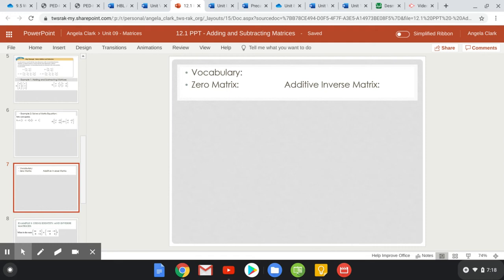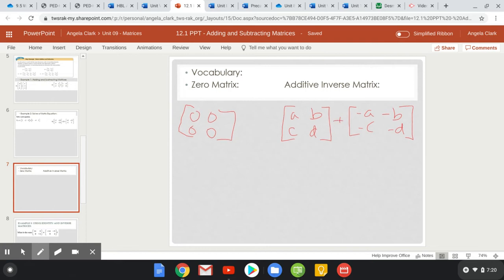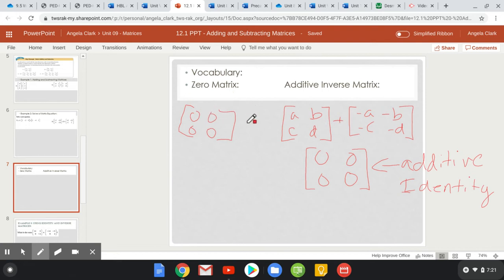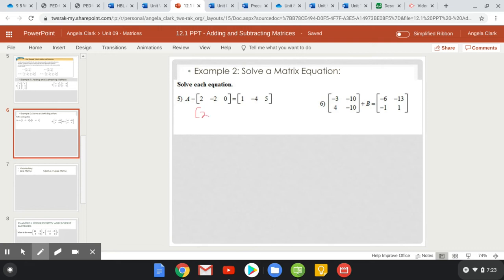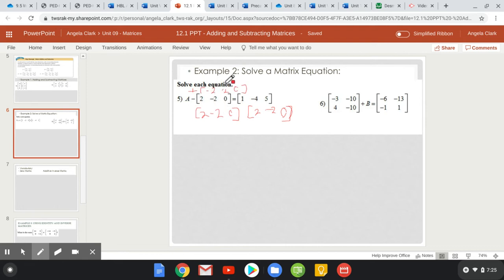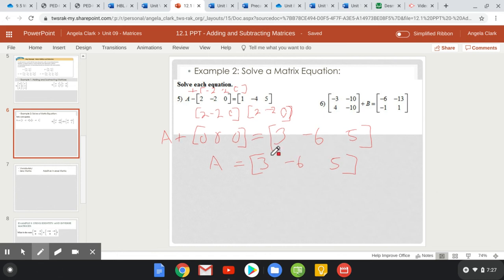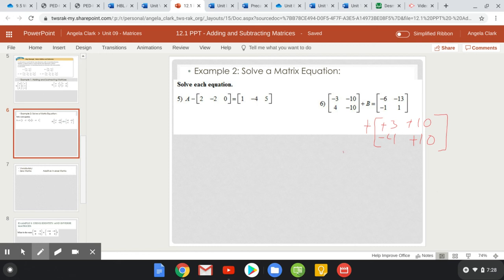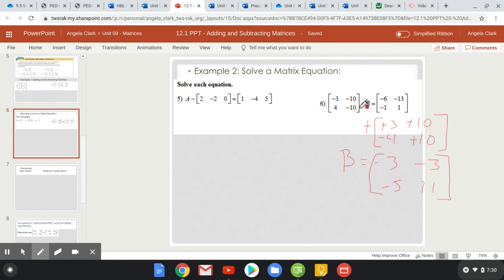12.1 Matrix inverse and identity